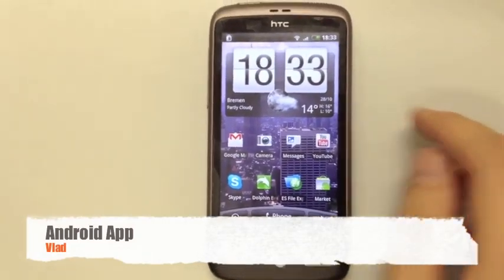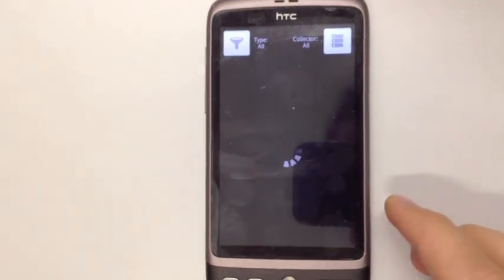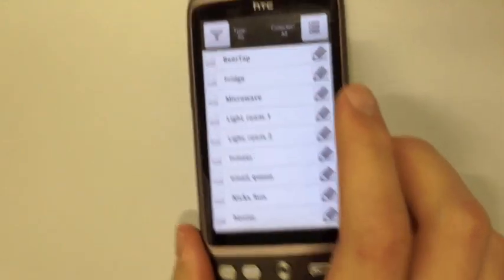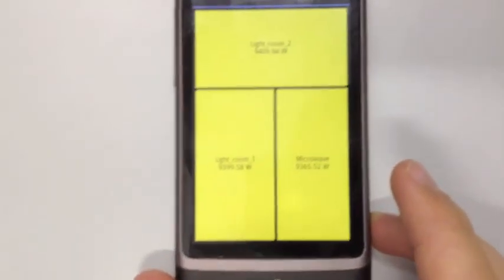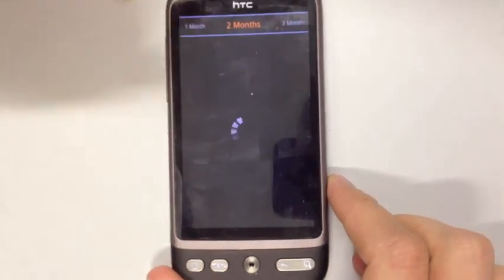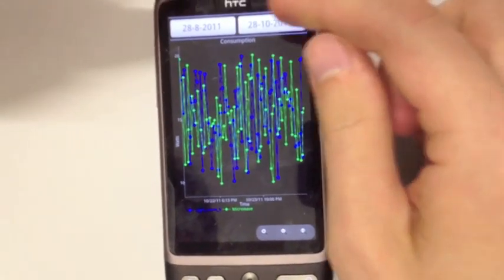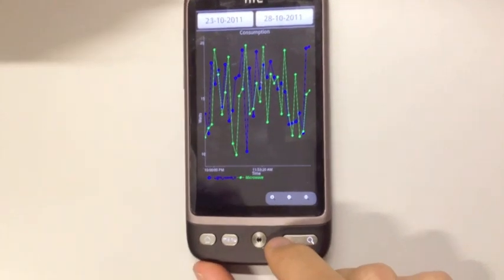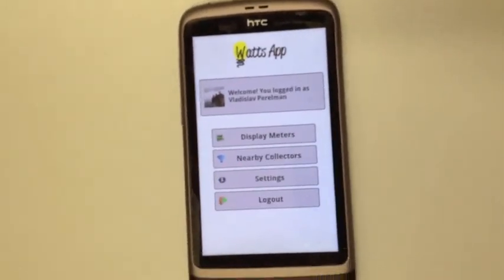WattsApp on Android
WattsApp Android application is a part of the WattsApp project by CNDS at Jacobs University Bremen For more information about the project please refer